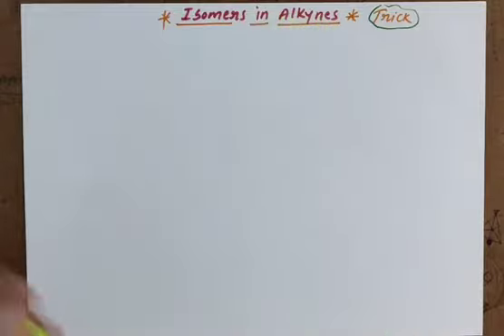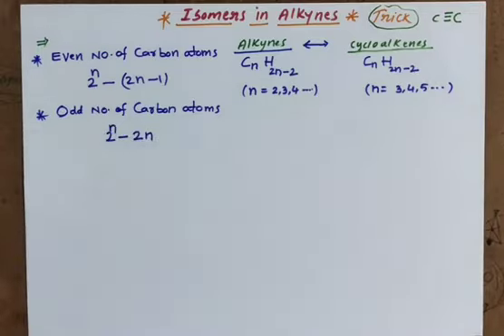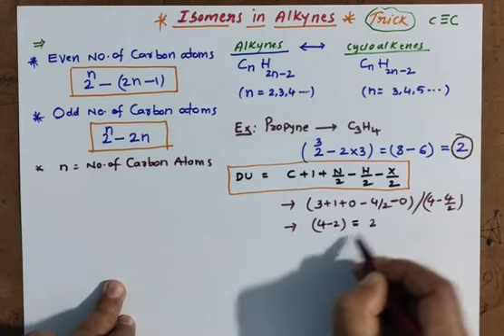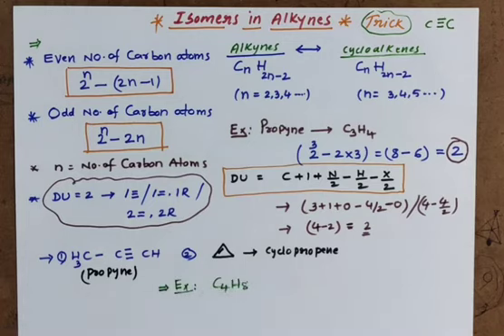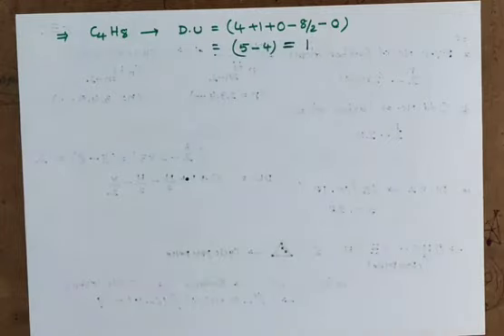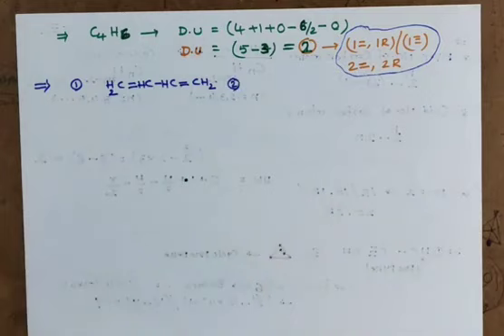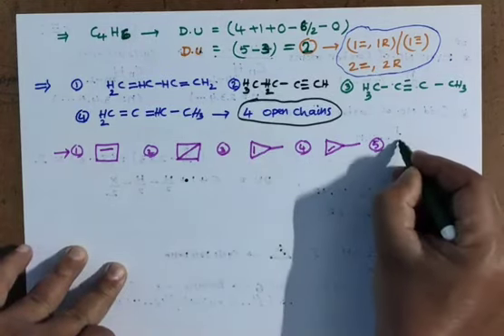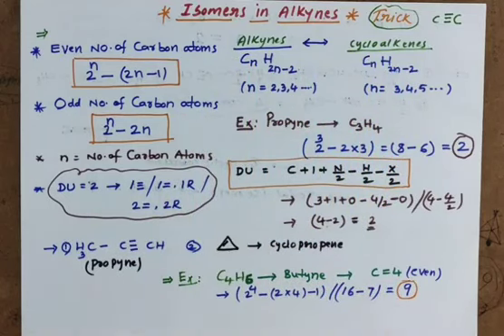Trick To Find isomers in Alkynes.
Dear Students,
                                              In this lecture I explained how to calculate number of isomers in alkynes. it will be useful for your Neet /jee/aiims.